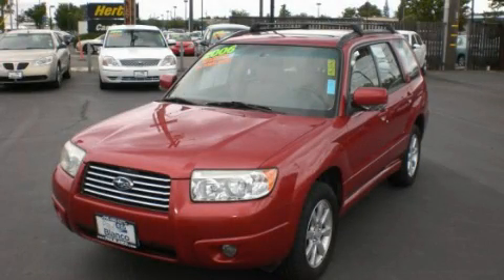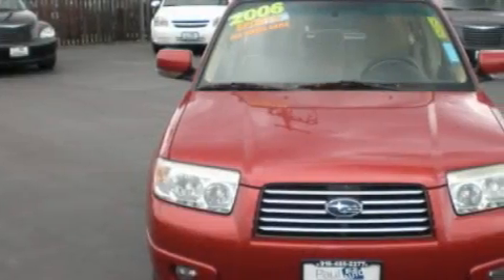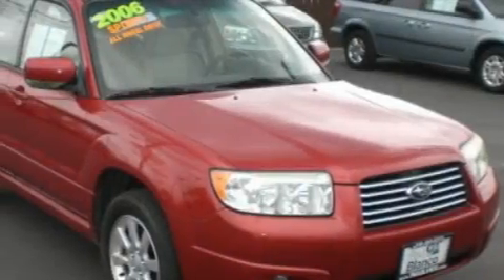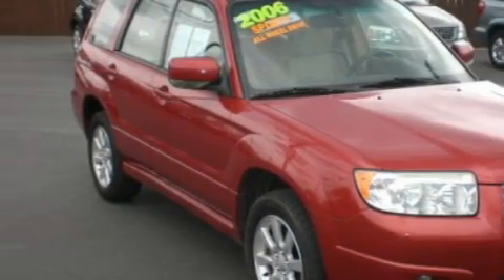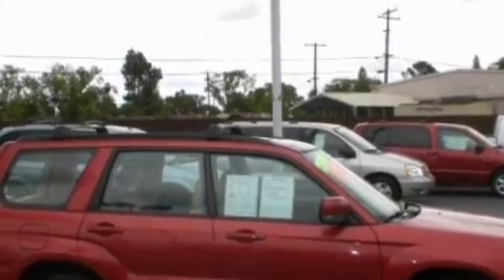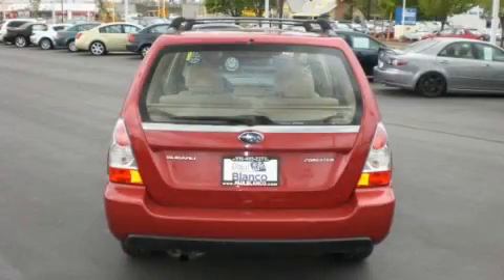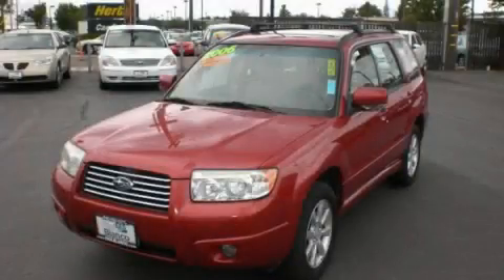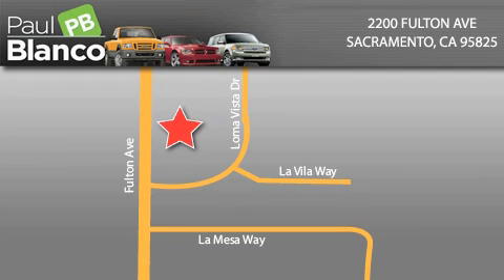Used 2006 Subaru Forester Folsom CA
Year: 2006
Make: Subaru
Model: Forester
Engine: 4-cyl. 2.5 liter
Trans.: automatic
Exterior:
Miles: 0